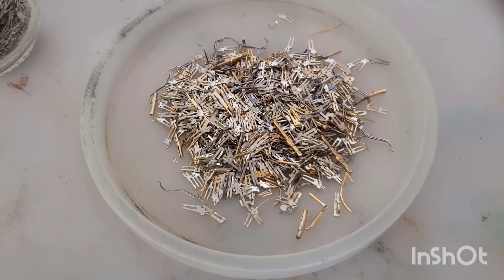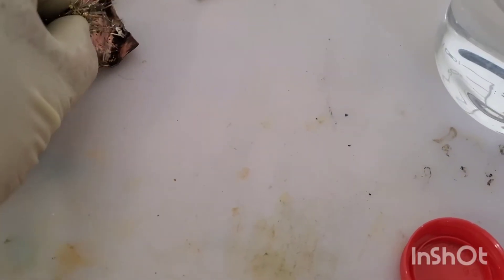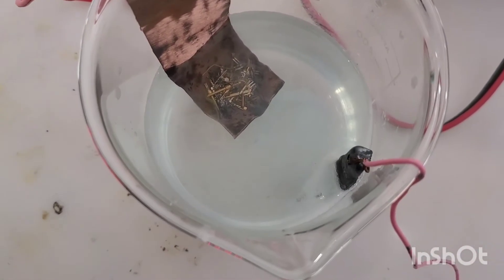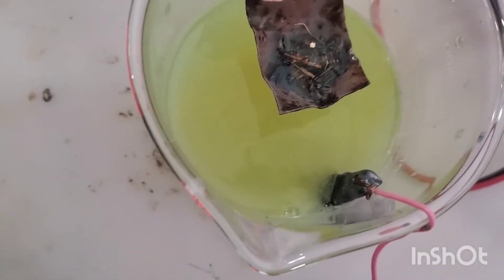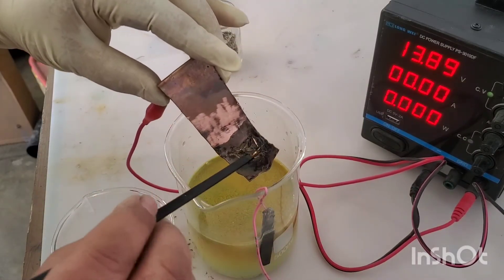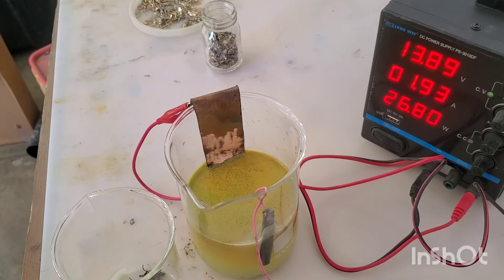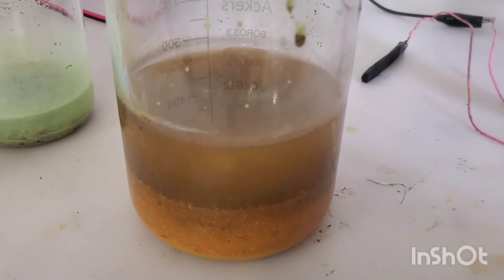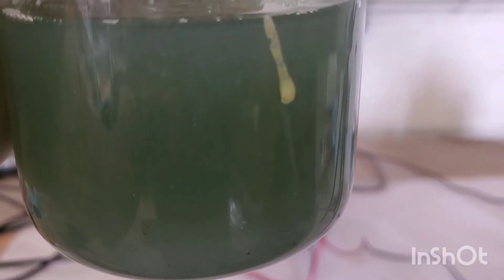Gold Recovery From Low Grade Pins With Saltwater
In this video I explore a cheap inexpensive way to retrieve gold from low grade plated pins.